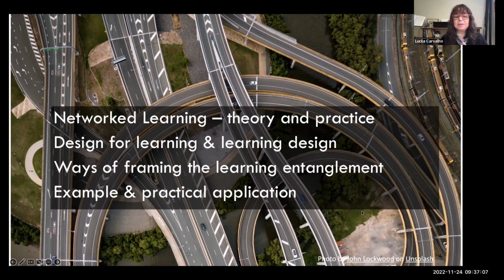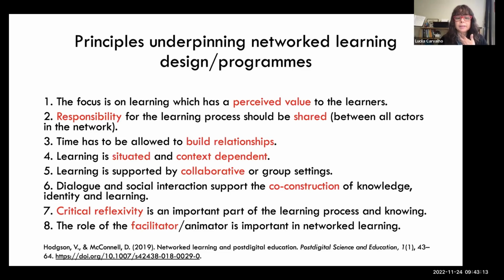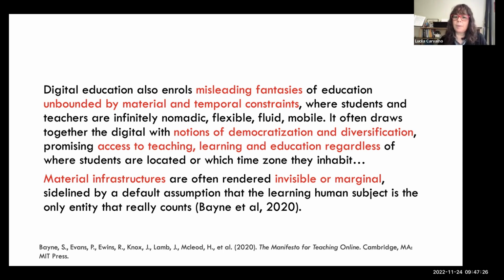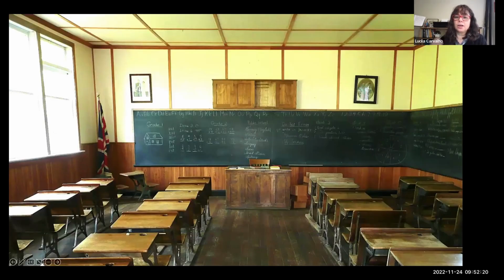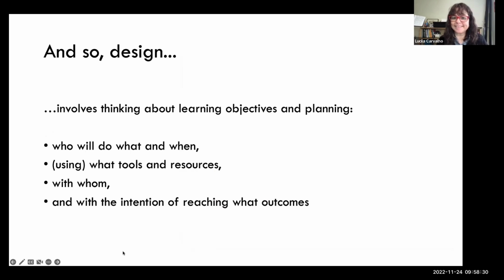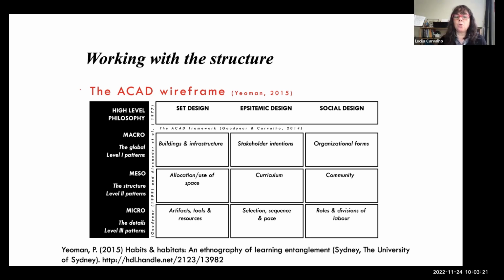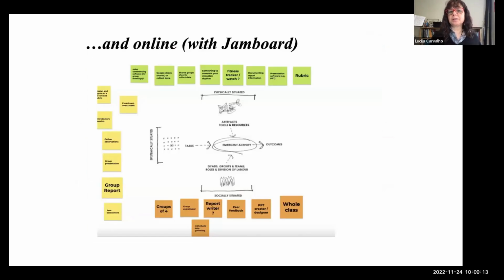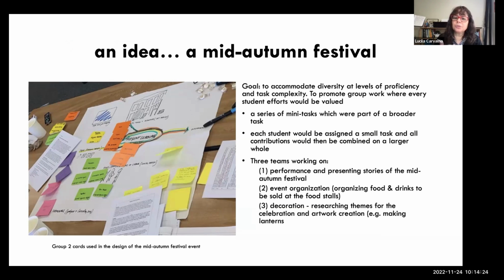Designing for Networked Learning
Networked learning is a field of research and practice that focuses on understanding relationships between people, technologies, and learning resources. In this presentation, Lucila Carvalho will introduce core principles of networked learning, to then discuss a way of framing design for networked learning. These analytical ideas and practical methods can support educators to see the structure of learning networks, and to distinguish between elements that are open to alteration through design (partially, or completely) and processes that are emergent.
Lucila Carvalho
Associate Professor Massey University